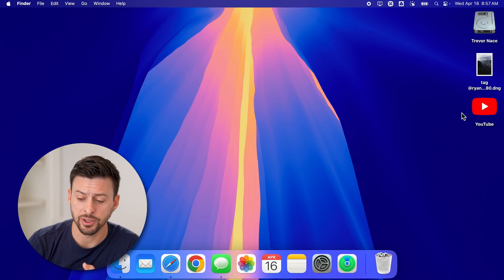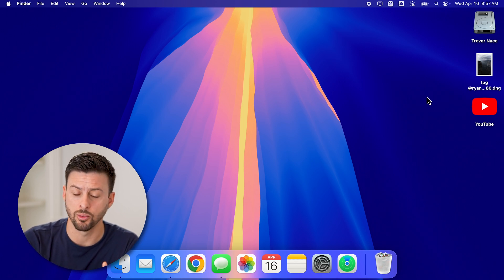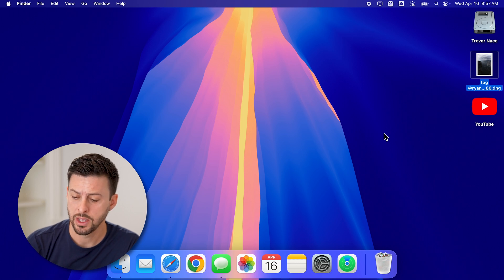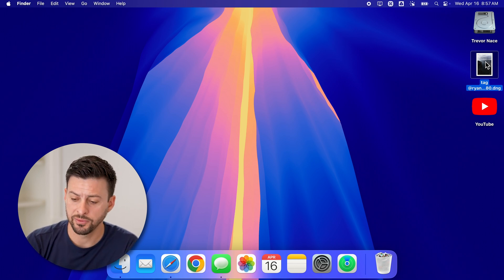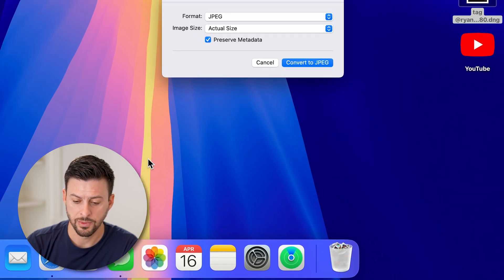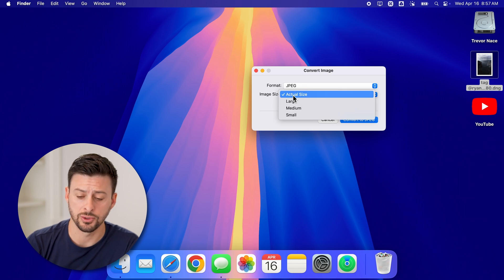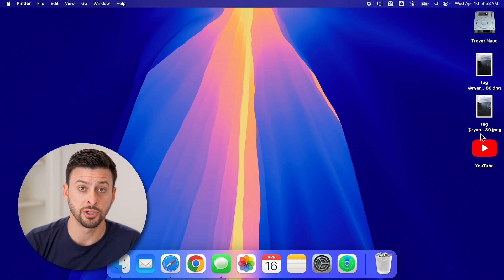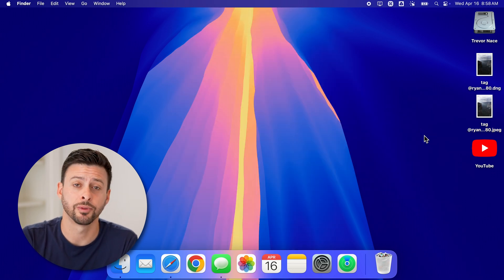How To Convert RAW Images To JPG On Mac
Here's how to convert a RAW image file format to a JPG using your Mac completely free.